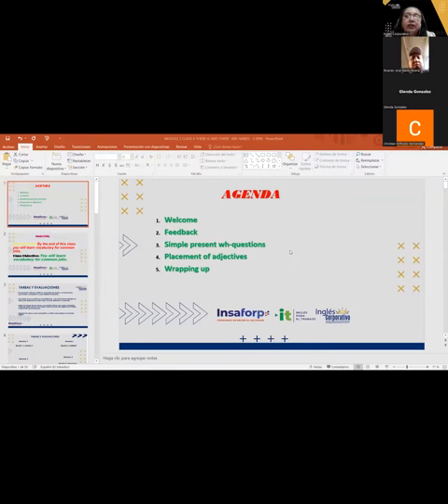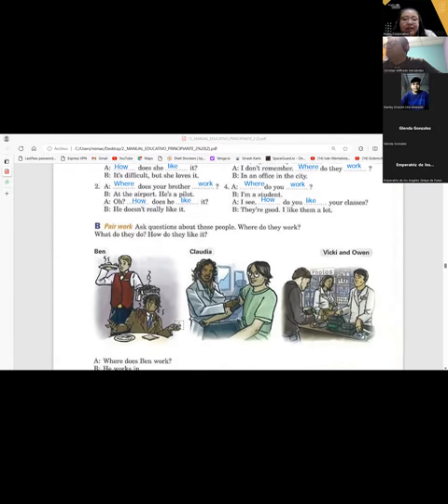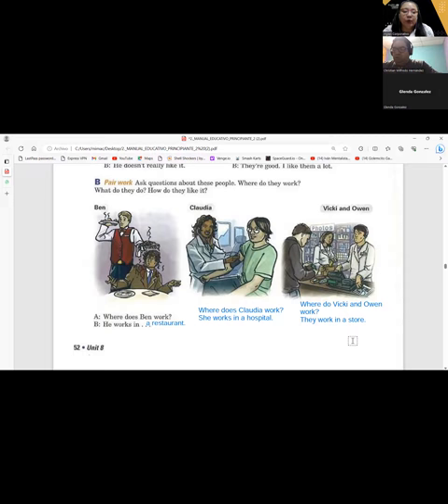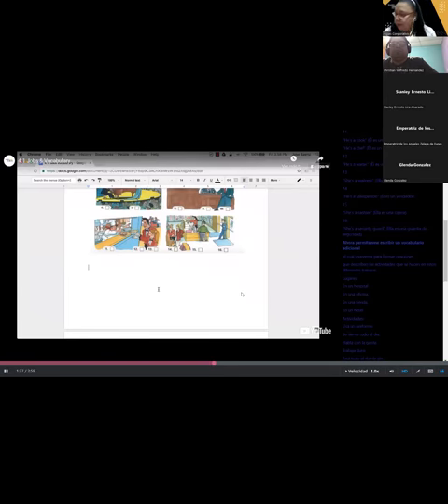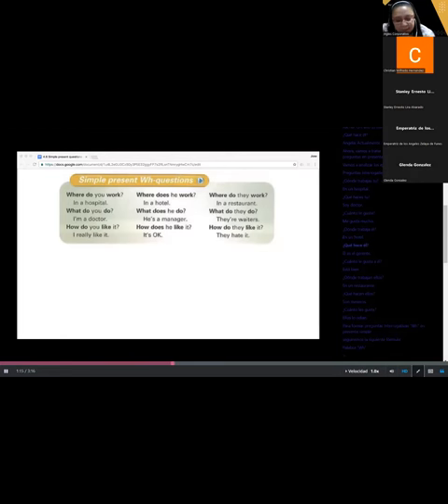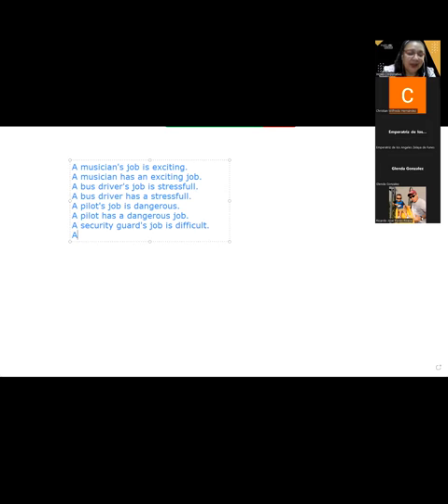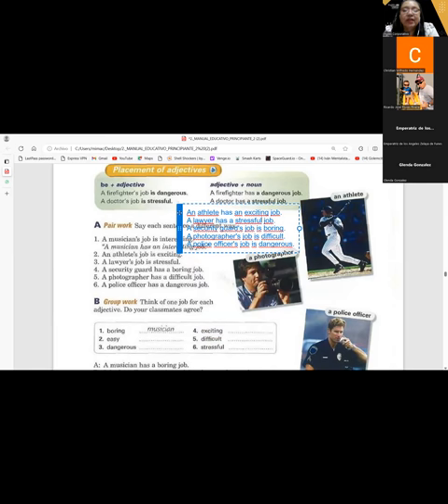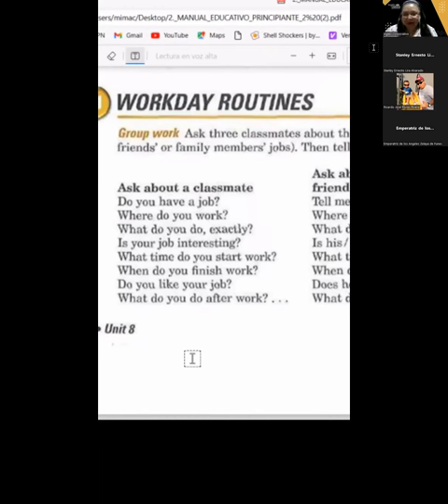SESION 7-3-07-2023-P2-09-TURNO-C-3-5-PM-05-2023-CARBALLO- PLACEMENT OF ADJECTIVES.